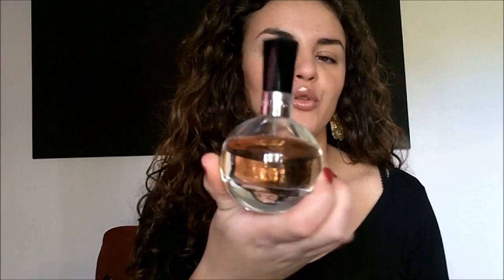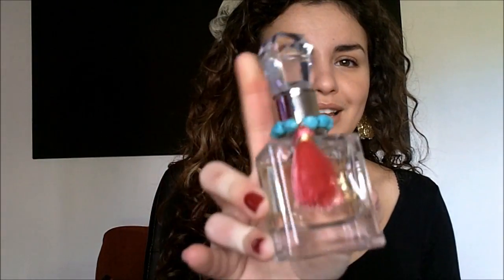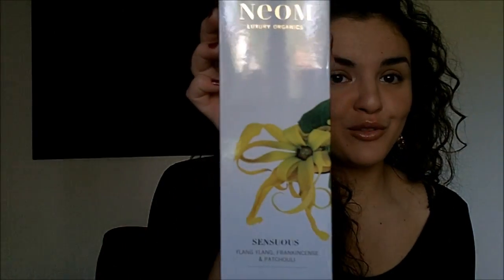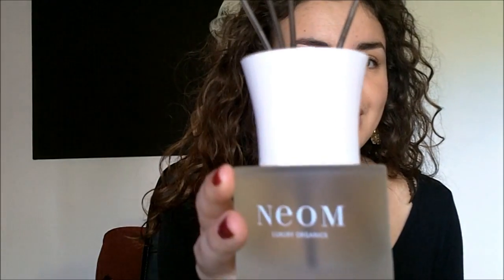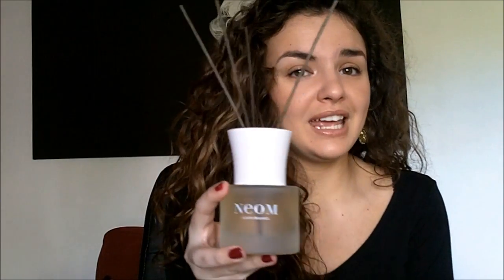My Top Autumn/Winter Fragrances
Will list the fragrances here soon.